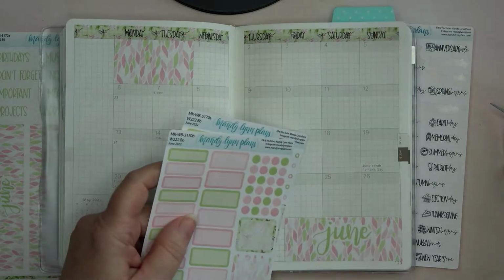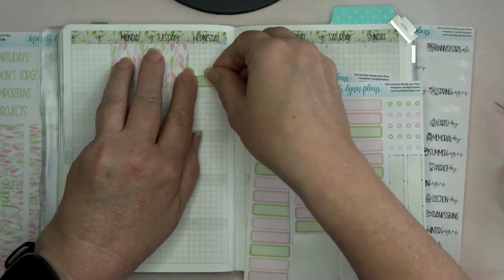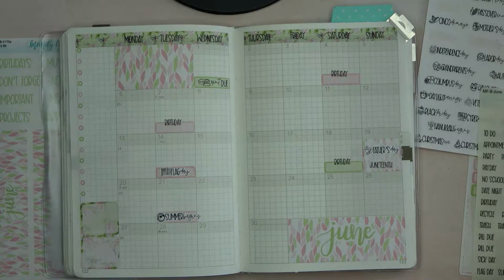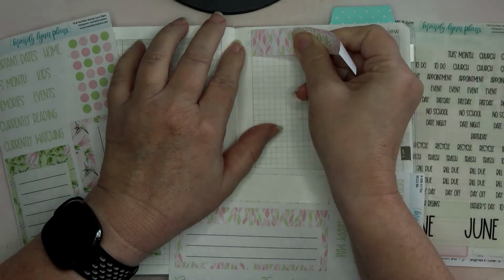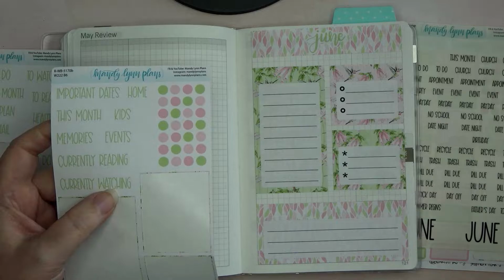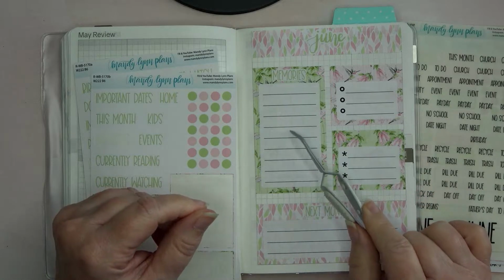Setting Up My Wonderland 222 B6 June Monthly and Dashboard Pages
Hello everyone,today I'm setting up my June Monthly
page and my Dashboard page. I hope you enjoy this
video and thank you for supporting me and my channel.

Things We Mentioned :

Planner Supplies from Amazon

Credits:

Youtube Public Domain: Mr. Sunny Face